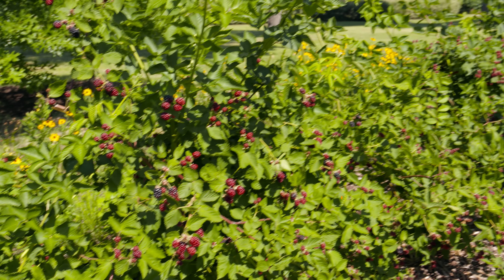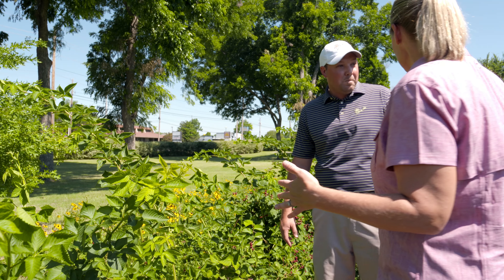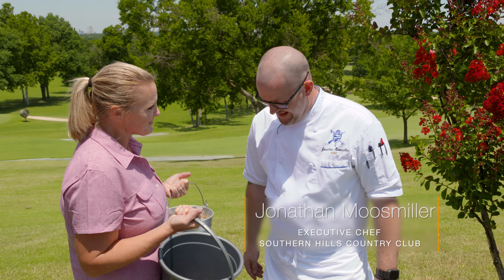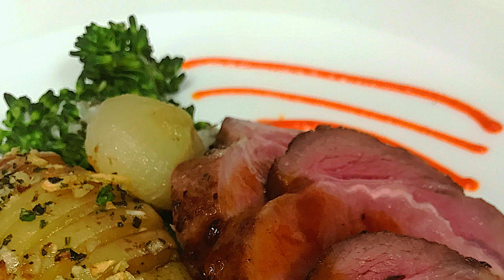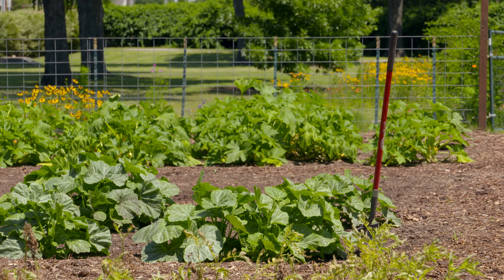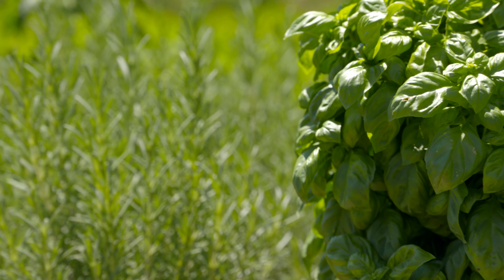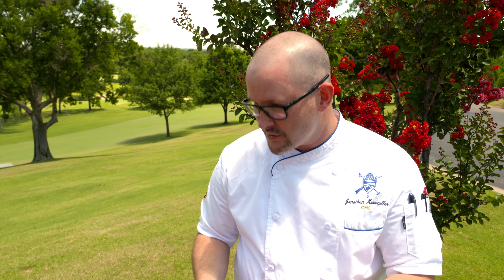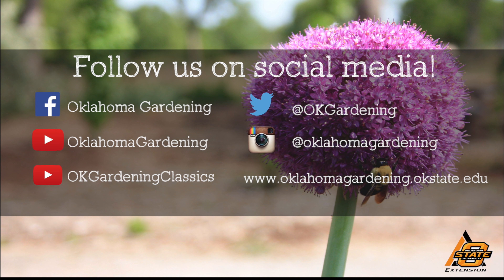Locally Grown Menu Items at Southern Hills Country Club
At Southern Hills Country Club in Tulsa, Oklahoma Host Casey Hentges visits their vegetable garden and speaks with the club’s horticulturalist and chef about how they are growing food for truly locally grown menu items.